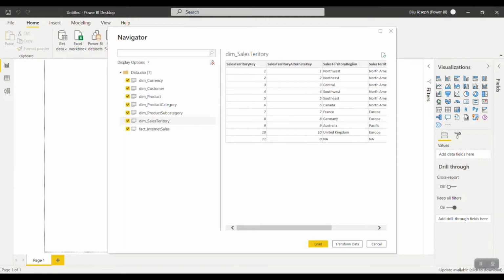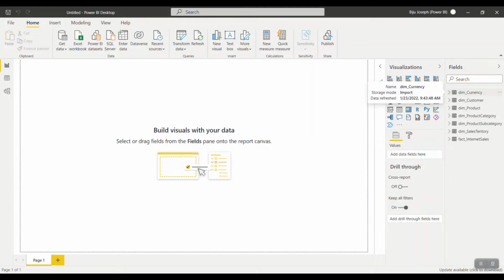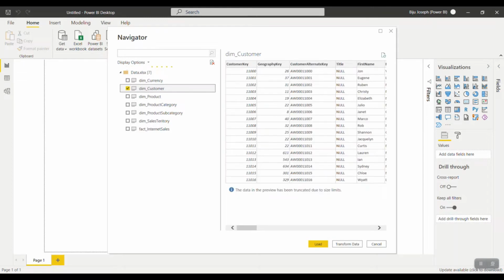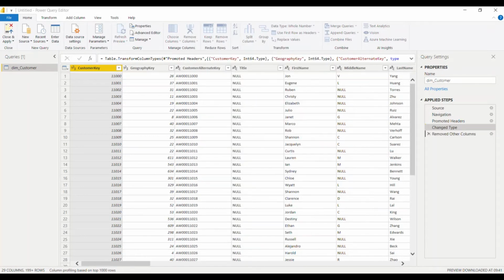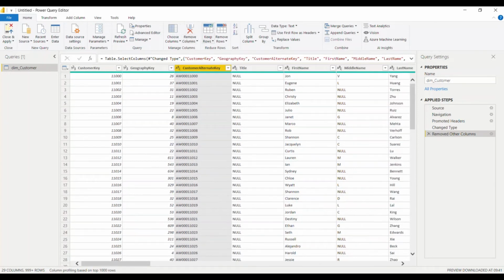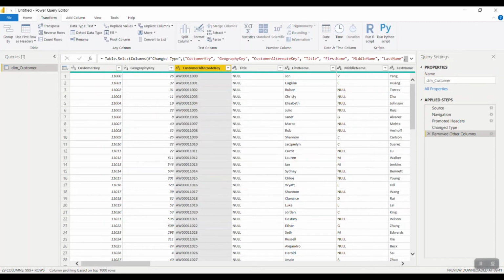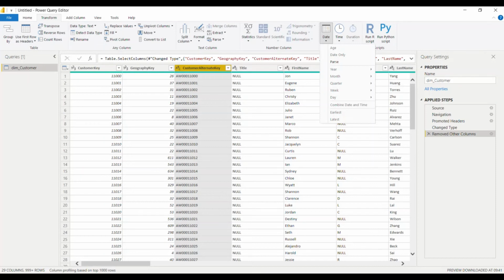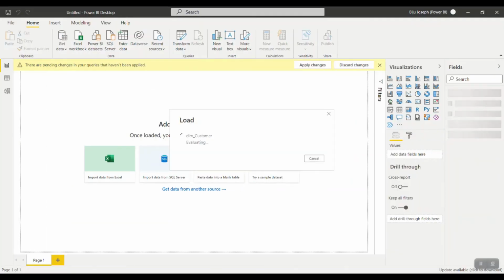Power BI - Data Load using Power Query (Malayalam)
You will learn how to do Data Load using Power Query and  understand various menu option available for data manipulation.